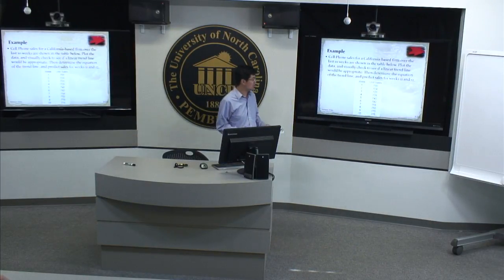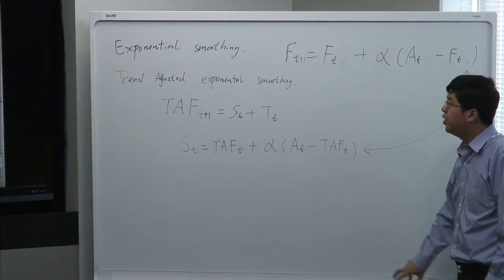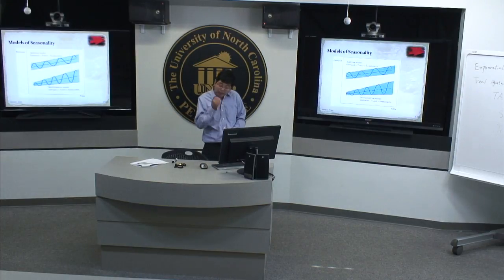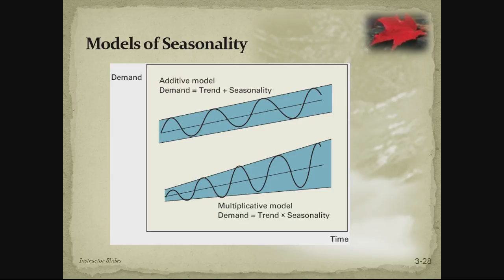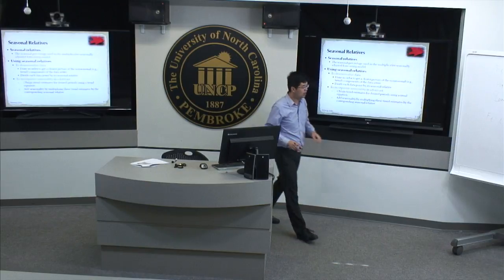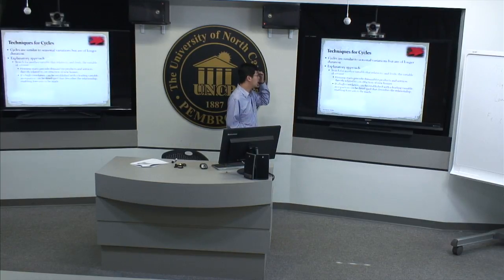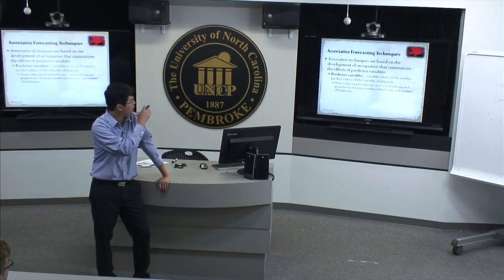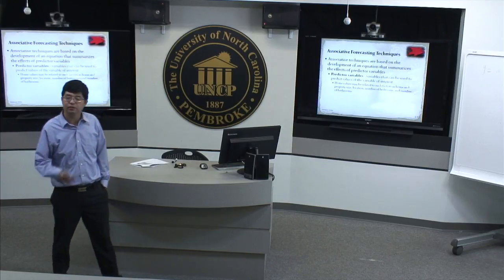MGT 4410 Sept 7